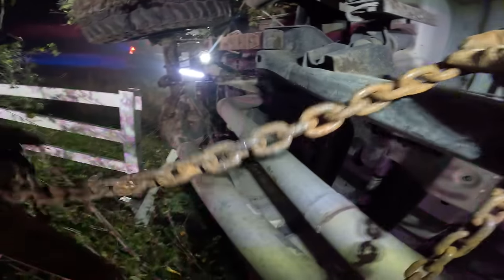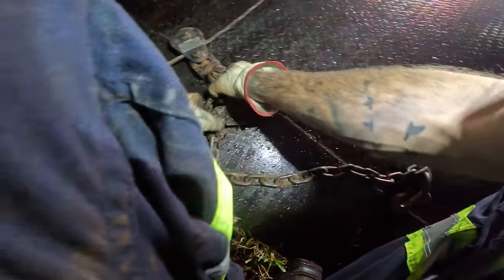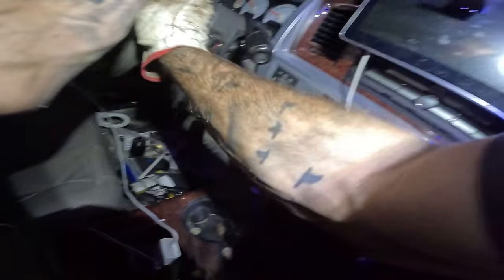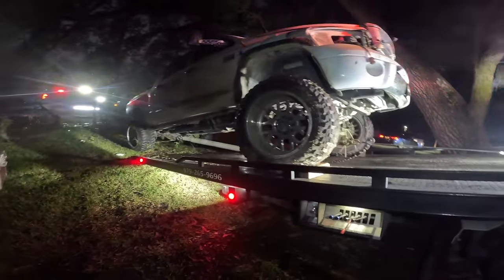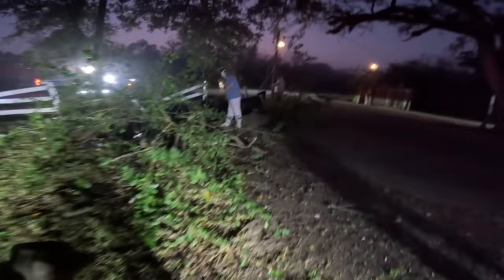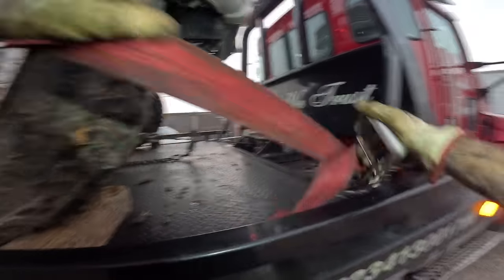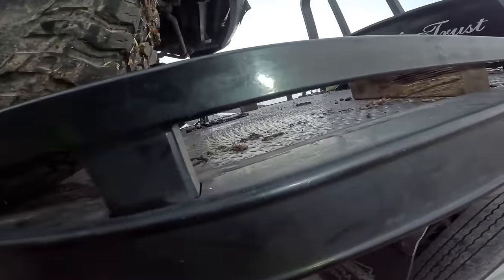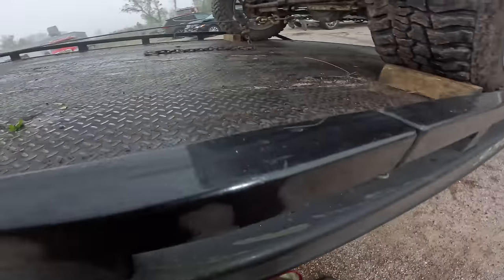Ram 2500 Rolls Through a Fence!